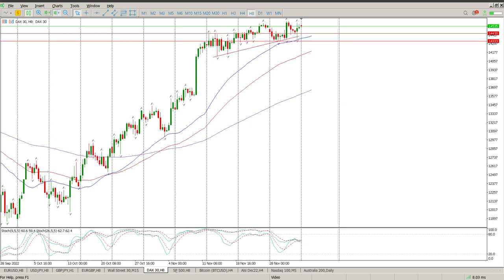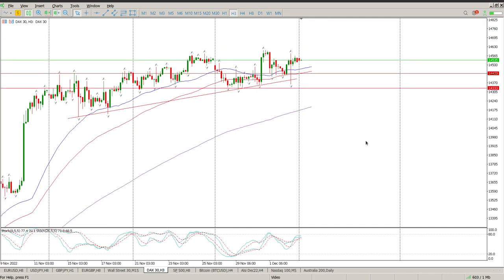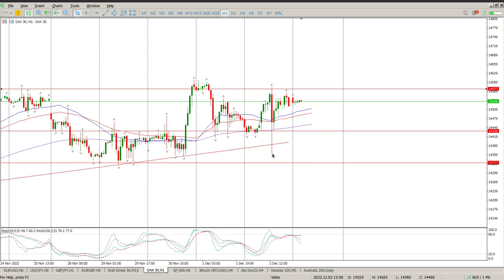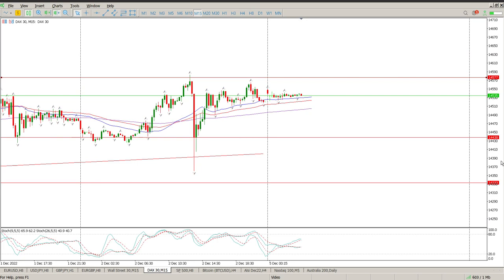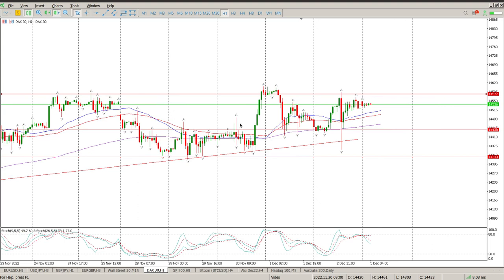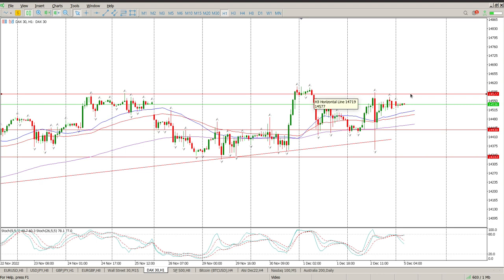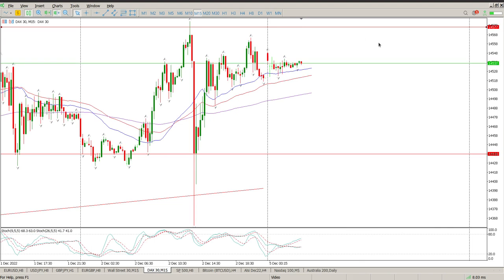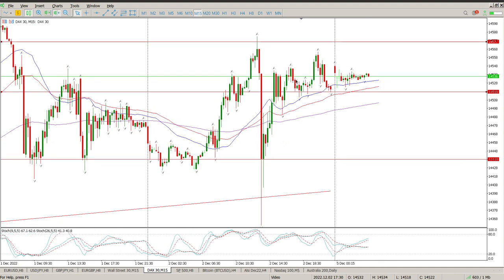DAX 40 Today 5 December 2022 Daily Day Trade Setups and Technical Analysis. Learn to Trade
Daily Day Trade Setups and  Technical Analysis of DAX 40 Today 5 December  2022.